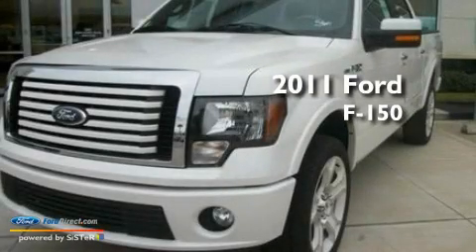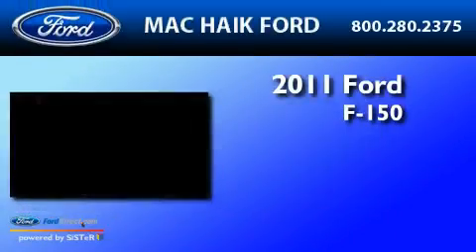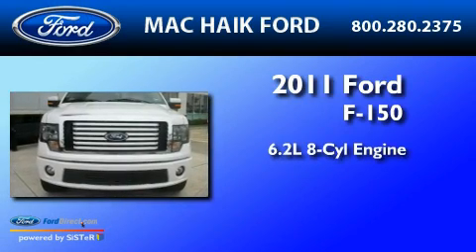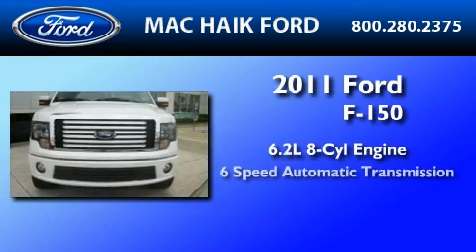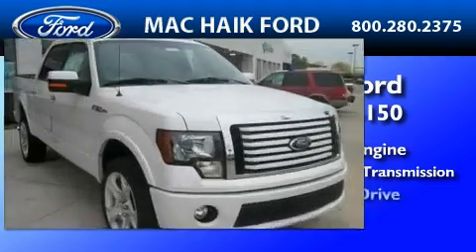2011 FORD F-150 Cypress TX